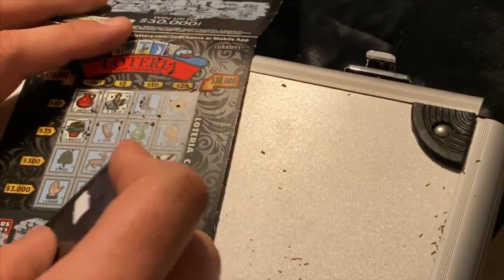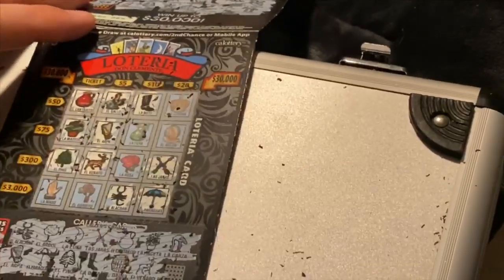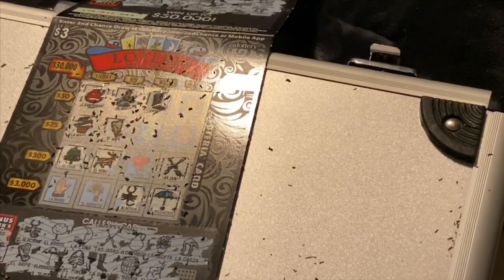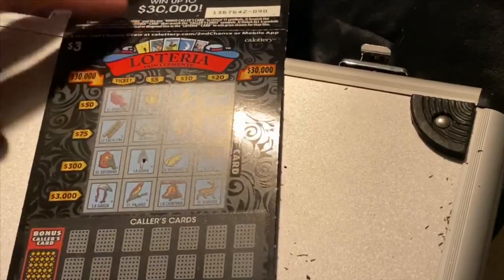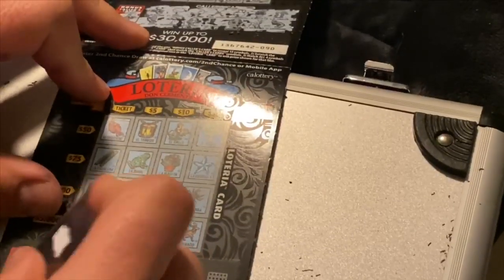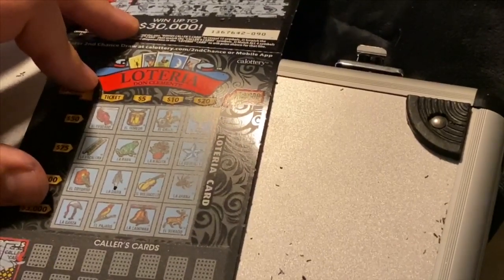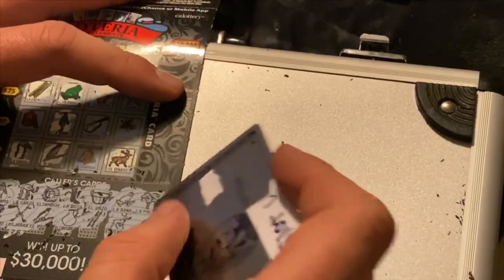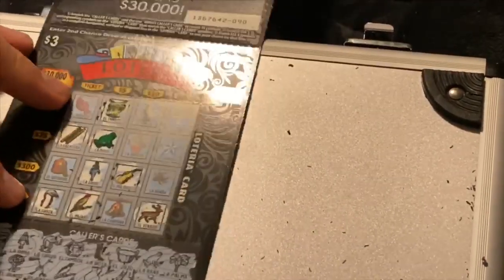LOTERIA HIGH LIMIT